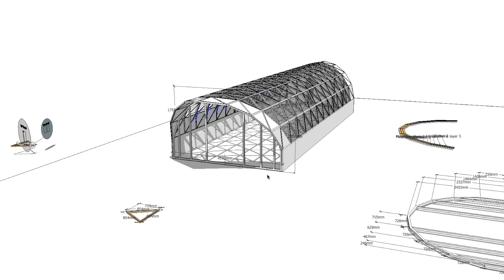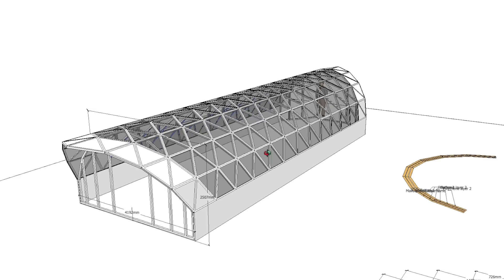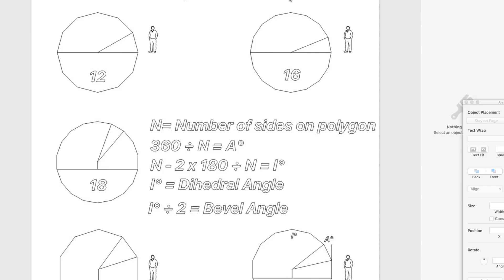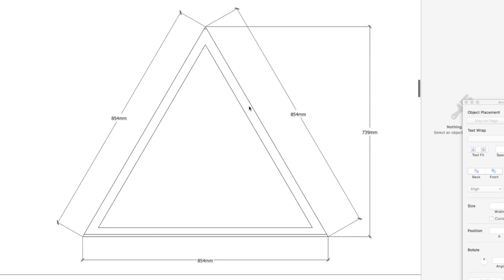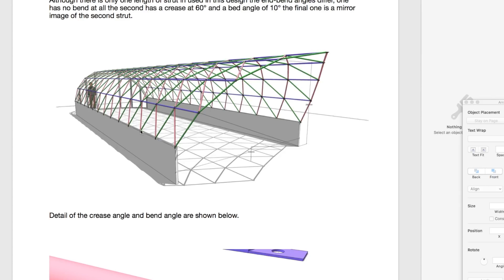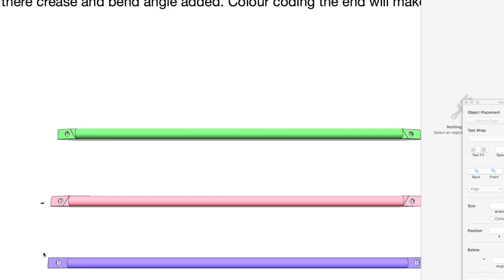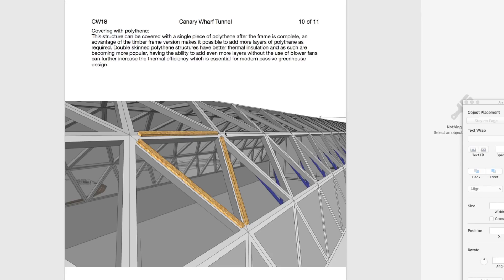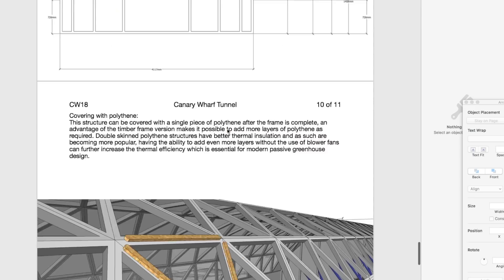Free plans - super efficient tunnel greenhouse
Just finished the quick and dirty CW18 tunnel plans, you can download them